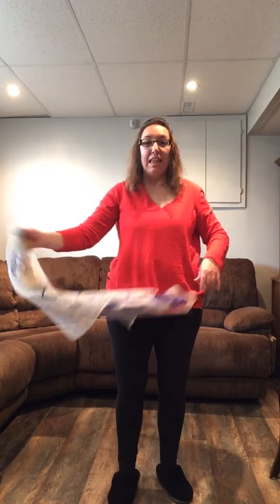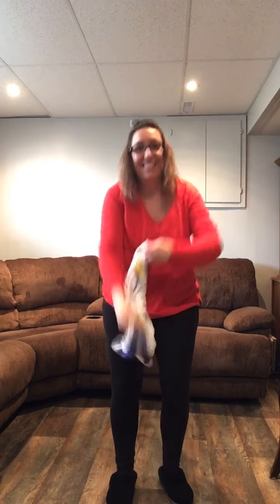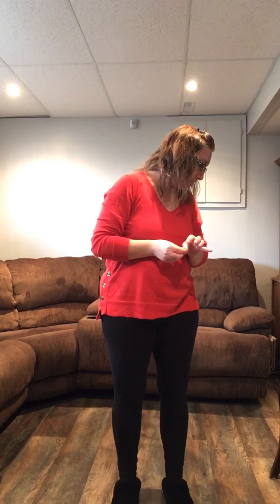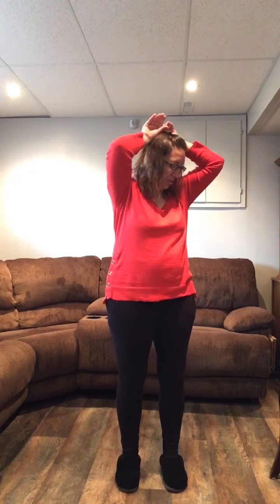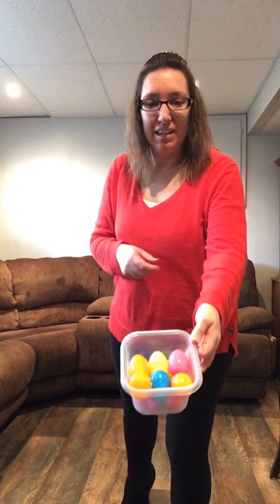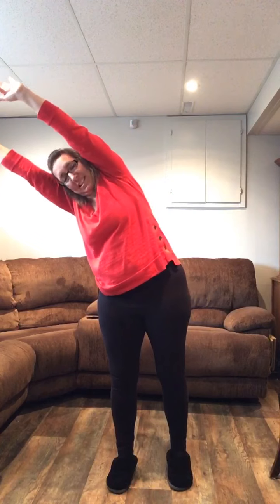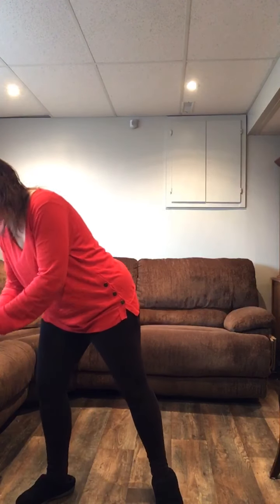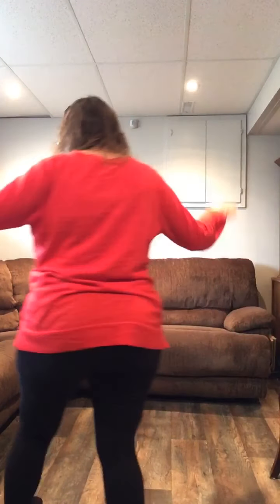Music and Movement Wednesday, April 8